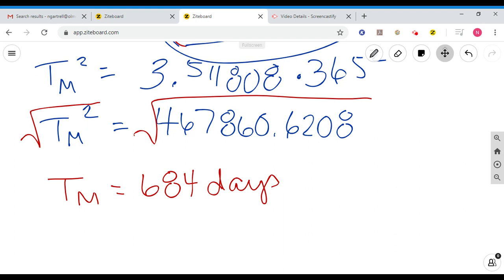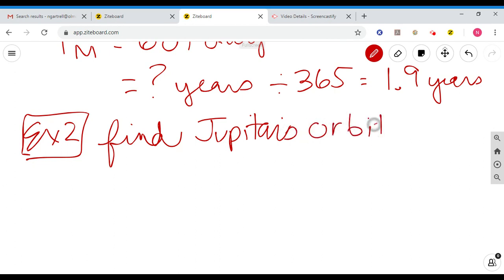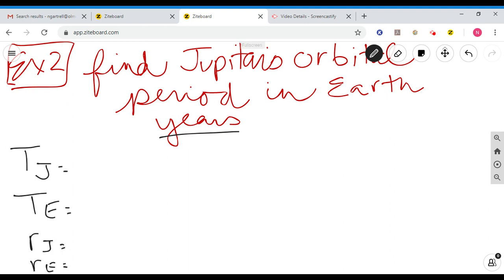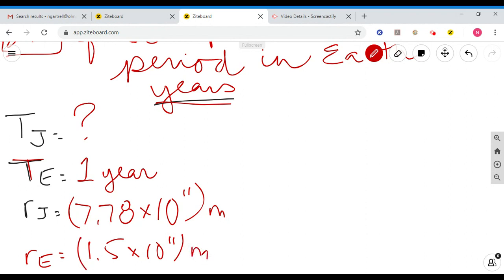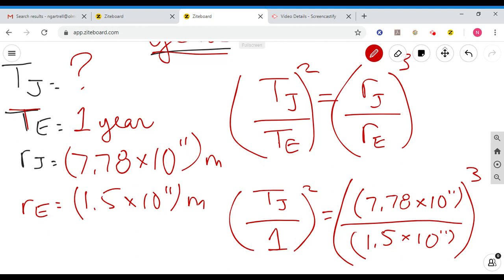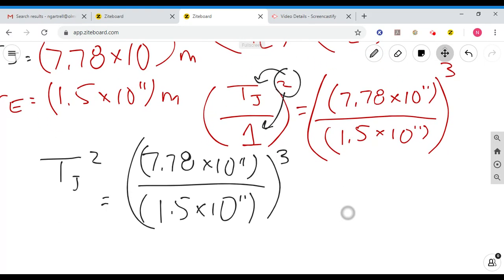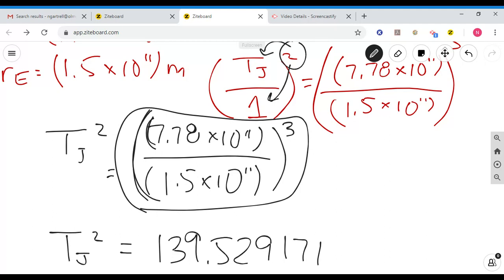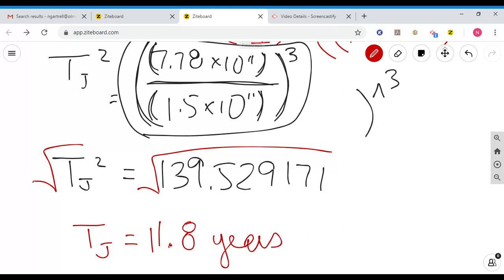4/1: Part 2 of Kepler's 3rd Law